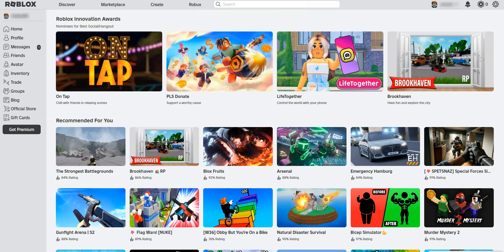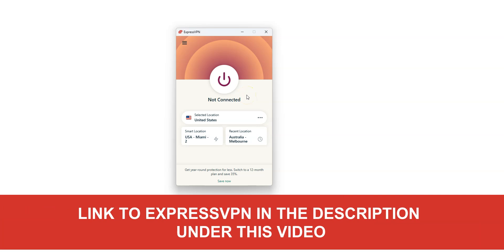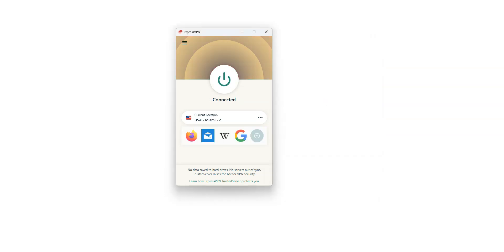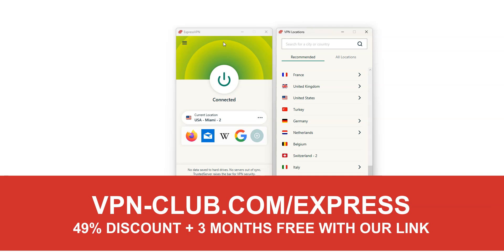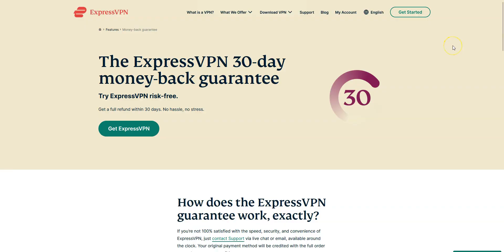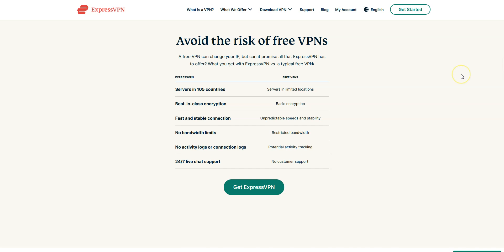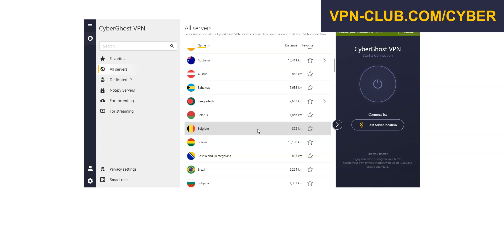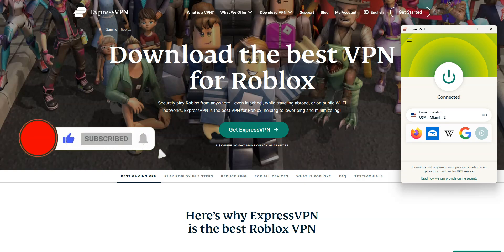FIX IP BAN IN ROBLOX 🔓 How to remove an IP ban in Roblox ✅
Wondering how to fix an IP ban in Roblox? Here is a tutorial on how to easily remove an IP ban in Roblox. I recommend using ExpressVPN ✅ (30-day trial) or CyberGhost ✅ (45-day trial)

If you can no longer play Roblox, it's likely that they have decided to ban your IP address. This can happen for various reasons...

Here is how you can fix an IP ban in Roblox:

Step 1: Choose a VPN. I recommend using ExpressVPN ✅ or CyberGhost VPN ✅

Step 3: Start the app, select a location and activate the VPN.

That's it! You can now play Roblox again...

The 2 VPNs I recommend:

- Thousands of servers in 105 countries
- Fast speeds
- Strict zero-log policy
- Up to 8 simultaneous connections
- 30-day refund period

- 11,000 servers in 100 countries
- Fast speeds
- Strict zero-log policy
- Up to 7 simultaneous connections
- 45-day refund period

ExpressVPN and CyberGhost VPN are available on Windows, macOS, iOS, Android... There are also extensions for Chrome and Firefox.

Awesome! Now you know how to remove an IP ban in Roblox. I hope you found this tutorial helpful! As you saw, it's quite easy.